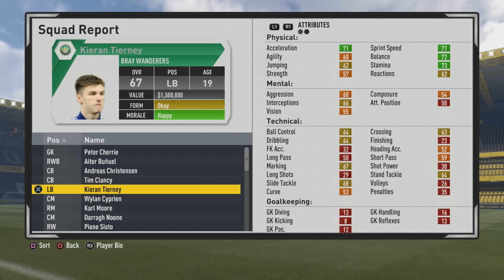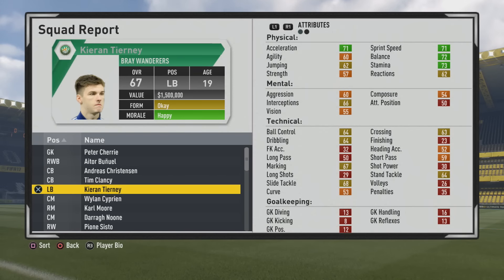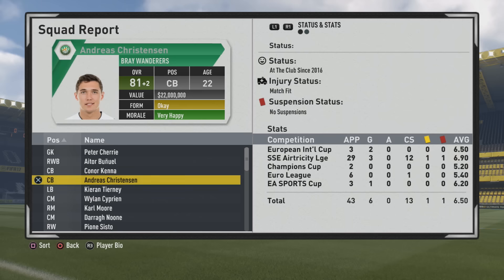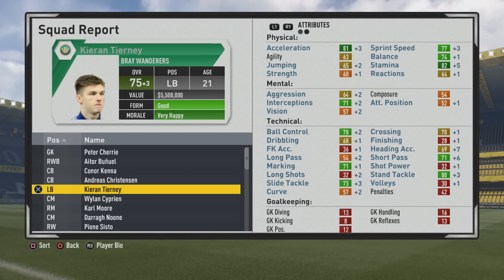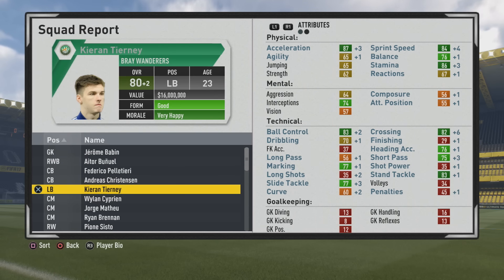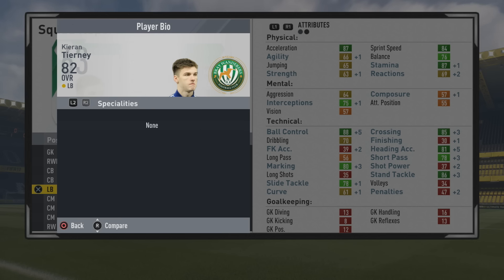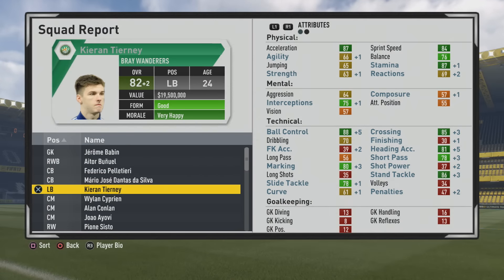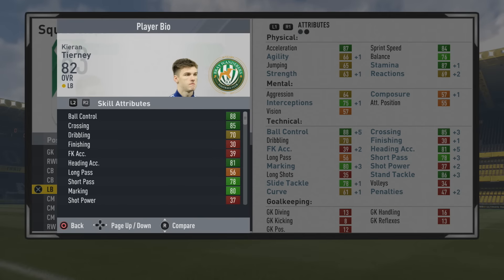FIFA 17 | Kieran Tierney | Growth Test